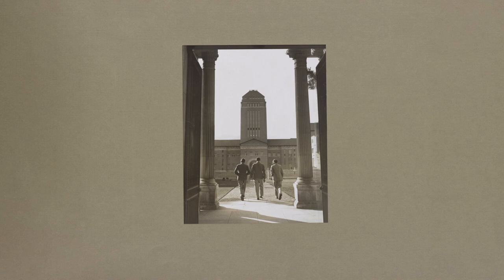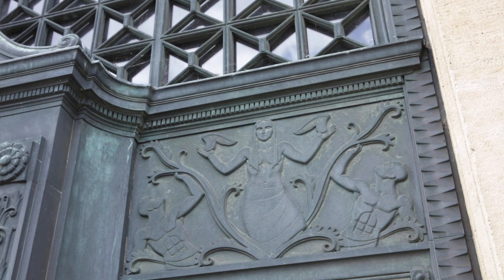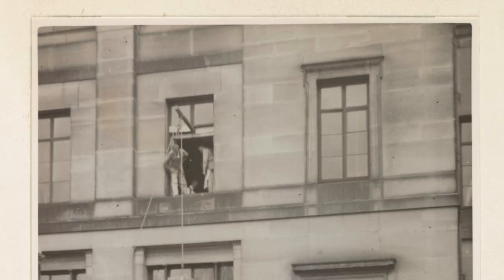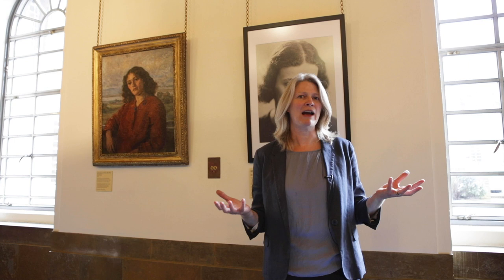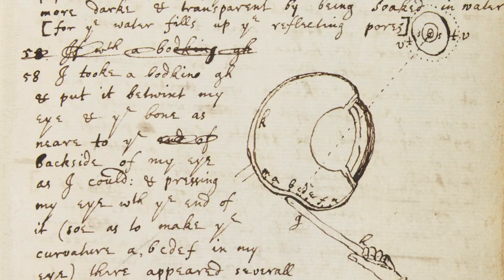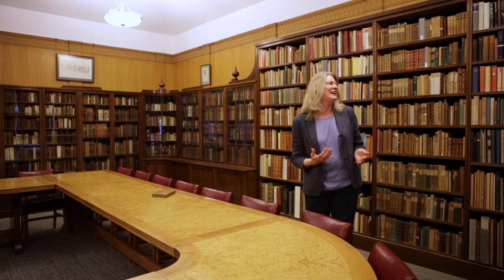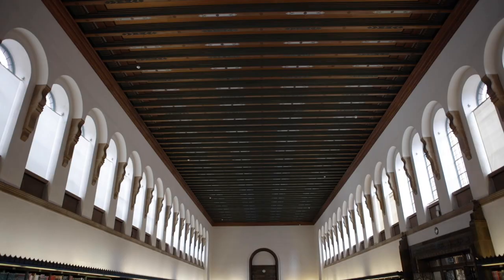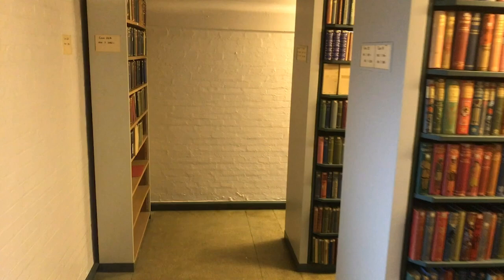Heritage tour of Cambridge University Library with the Librarian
Join University Librarian and Head of Library Services, Dr Jessica Gardner, for a guided video tour of the University of Cambridge’s central research library.

Over the course of six centuries, the collection at Cambridge University Library has grown from a few dozen volumes on a handful of subjects into an extraordinary accumulation of more than nine million books, maps, manuscripts and journals, plus a further five million electronic items. What began as a few manuscripts in simple wooden chests is now a building with 120 miles of shelving and a 157ft book-filled tower. Plus an additional offsite library store in Ely that can house a further five and a half million items to free up space across the libraries of the University.

Through our video tour created especially for Heritage Open Days 2020, you are invited to explore the grand Art Deco interior of the Library with Jessica, as she introduces you to our incredible collections that span over four thousand years.